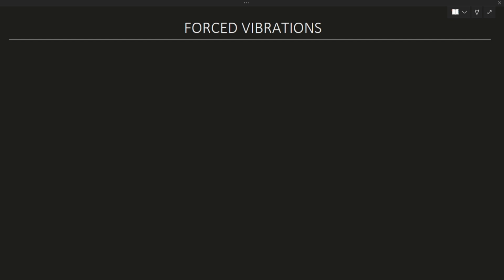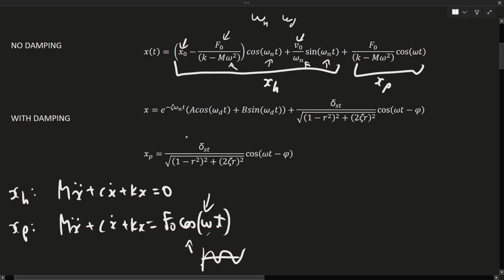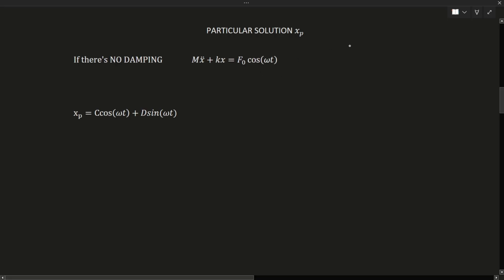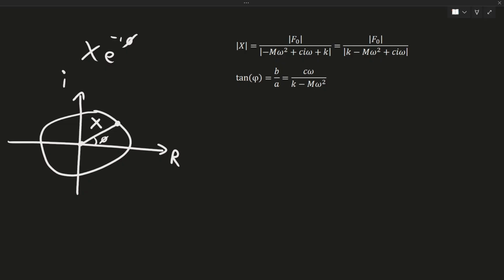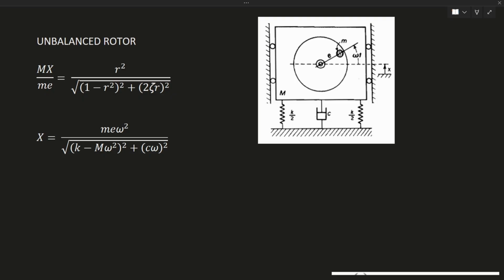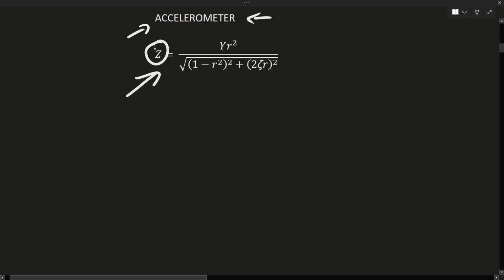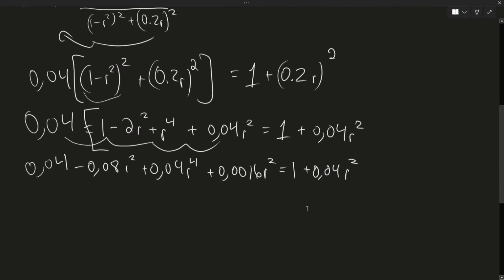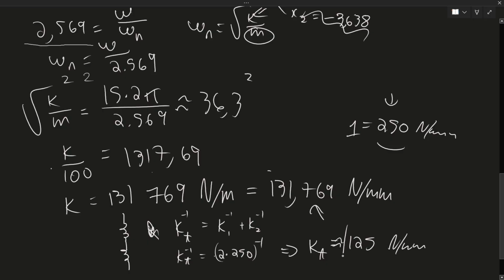Mechanical Vibrations: SDOF Forced Vibrations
Intro - 0:00
Equation Derivation - 6:51
Unbalance - 19:05
Example - 23:55